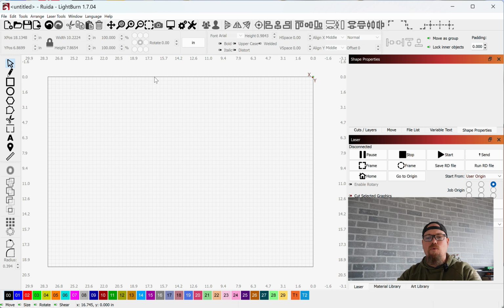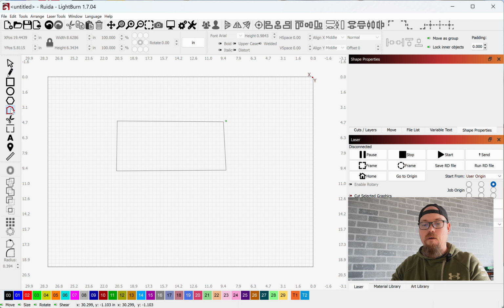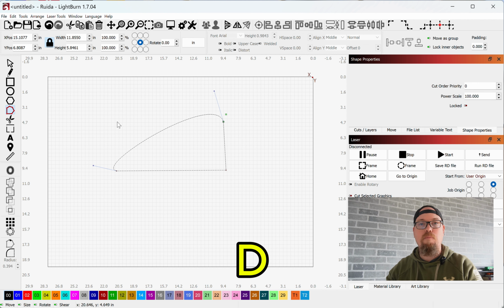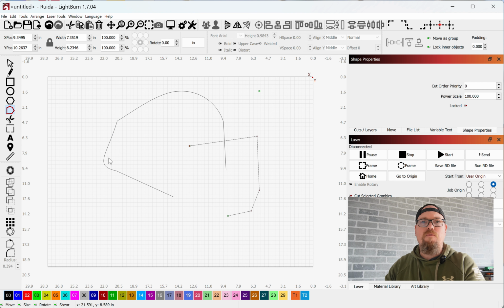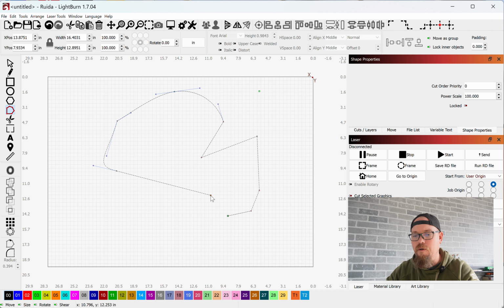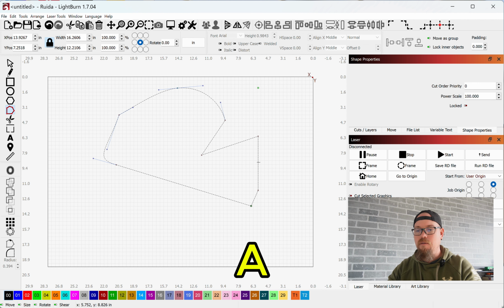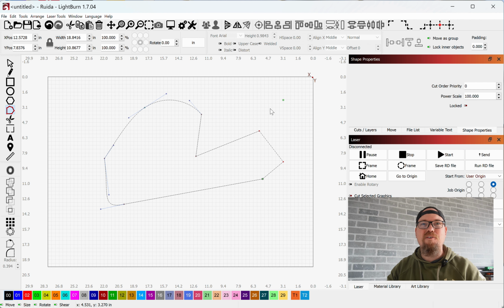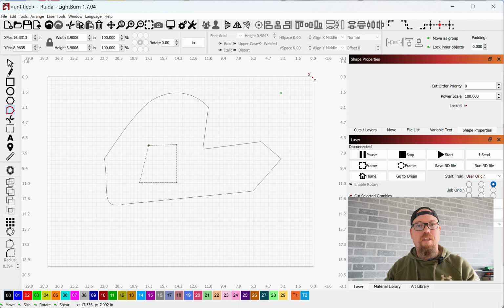LightBurn Edit Nodes: Every Hotkey Explained | LightBurn for Dummies Ep. 8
In this episode, we explore the edit nodes tool, showing you how to use a keyboard shortcut and explaining the "tilde" key's role. This "how to" guide provides a simple solution for quick access.

This is Episode 8 of the LightBurn for Dummies series. The Edit Nodes tool is one of those features where ten minutes of practice saves you hours later, but most tutorials only cover two or three hotkeys and leave the rest a mystery. This one runs through all of them: S to smooth a node, L to convert a curve back to a line, C to turn a curve into a corner, D to delete, I to insert, M to insert at midpoint, B to break the shape, T to trim a line back to the nearest intersection, E to extend, and A to auto-align a line to vertical, horizontal, or 45 degrees

You'll also see how to multi-select nodes (shift-click or drag a box around them), how to constrain node movement to fixed angles by holding shift, and the two gotchas that trip up new users: you can't edit nodes on shapes, text, or barcodes until you convert them to paths first (Ctrl+Shift+C or right-click, Convert to Path), and grouped objects have to be ungrouped before any of this works.

Chapters
0:00 The Edit Nodes tool and how to open it
0:38 How node editing works
1:08 S - Smooth node
1:25 L - Convert curve to line
1:35 C - Convert node to corner
2:06 D - Delete node
2:18 I - Insert node
2:30 M - Insert node at midpoint
2:50 B - Break shape at point
3:25 T - Trim line
4:10 E - Extend line
4:56 A - Align line to 90 or 45 degrees
5:34 Shift to constrain node movement
6:12 Multi-select nodes (shift-click and drag-select)
6:43 Converting shapes to paths, ungrouping objects
7:20 Wrap up

Settings used in this video
*Laser: OmTech 80W CO2 (software tutorial, laser not used)
*Software: LightBurn
*Material: N/A

*Mics Maono T5
*Camera Xtra Muse
*Camera Sony ZVE10
*Macbook Pro M1 Pro
*SSD Sandisk 1TB
*Gimbal Hohem iSteady

Next up: the Draw Lines tool, which pairs directly with node editing once you start building shapes from scratch.